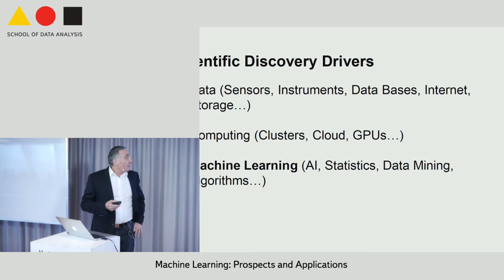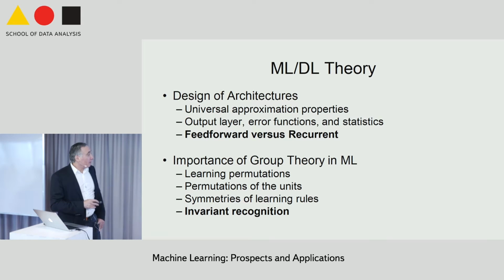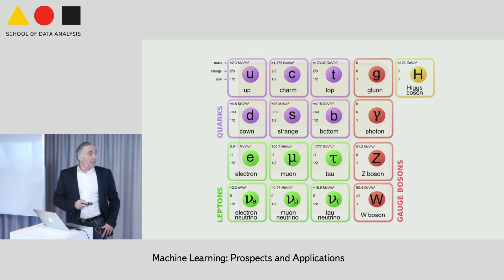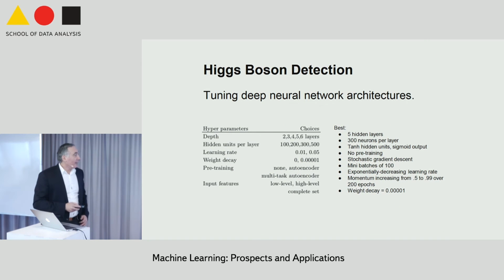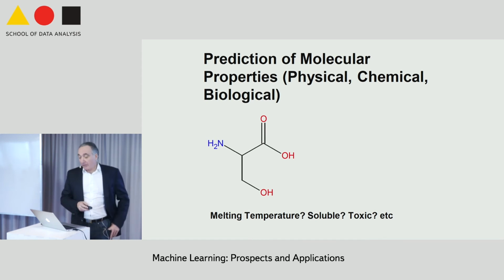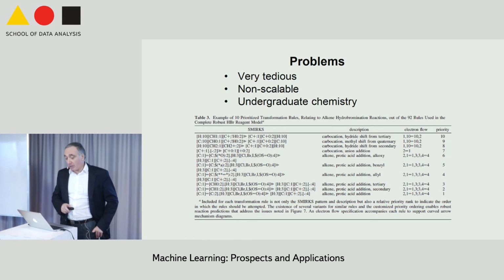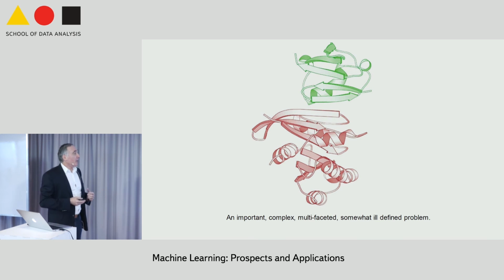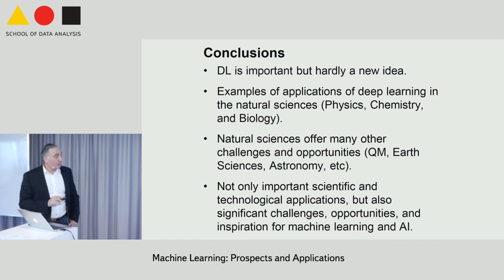Deep Learning Applications in the Natural Sciences - Prof. Pierre Baldi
Yandex School of Data Analysis Conference
Machine Learning: Prospects and Applications

Machine learning has been one of the main success stories of computer
science over the last few decades. Today, the cutting edge of machine
learning is deep learning, and deep learning has been key to designing
intelligent systems that can leverage big data to address a host of engineering
applications ranging from computer vision, to robotics, to natural
language understanding, and to speech recognition.

We will present recent developments in the theory of deep learning and
the application of deep learning methods to several problems in the natural
sciences, including:
(1) the detection of exotic particles in high-energy physics;
(2) the prediction of the physical, chemical, and biological properties of
small molecules and the prediction of chemical reactions in chemistry; and
(3) the prediction of the structural features and 3D structures of proteins
in biology.